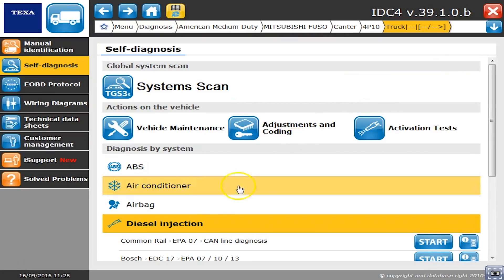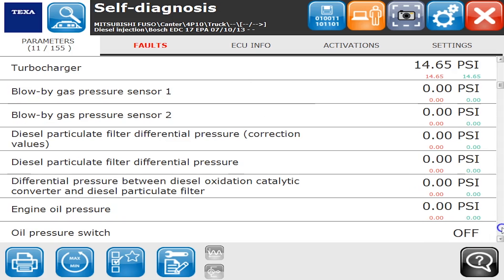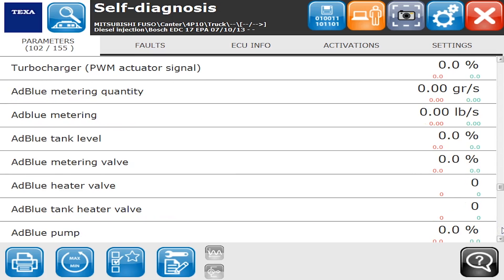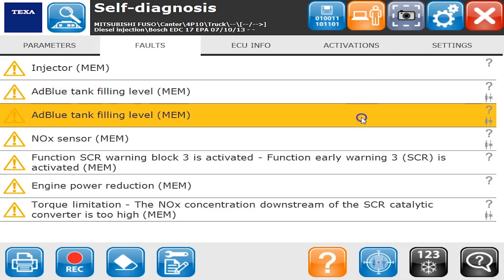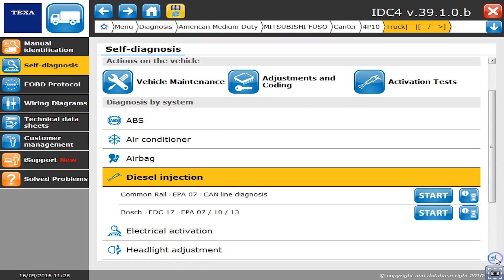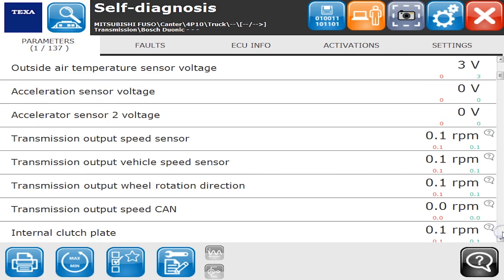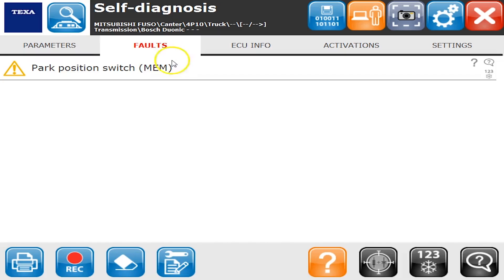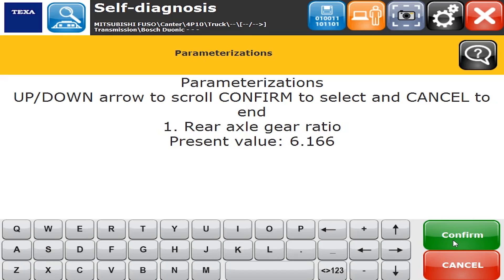TEXA Truck Diagnostic Tool on 2013 Misubishi Fuso 4P10 & Duonic Transmission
There are very limited diagnostic options for Mitsubishi Fuso, but TEXA Truck by Diesel Laptops delivers! Read/Clear/Troubleshoot diagnostic trouble codes, Adblue diagnostics, Cylinder cut out tests, DPF regenerations, teach-in processes and more. TEXA Truck works not only with Mitsubishi Fuso Trucks, but all on-highway commercial trucks as well!